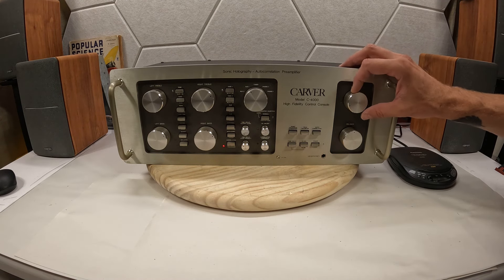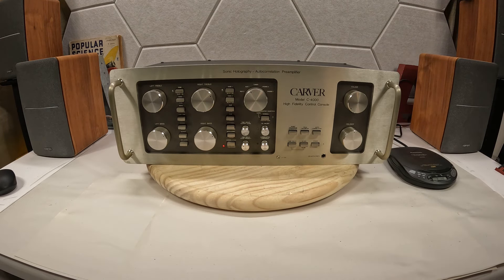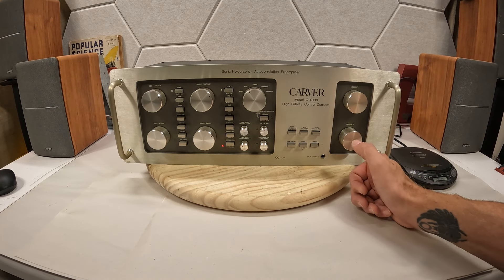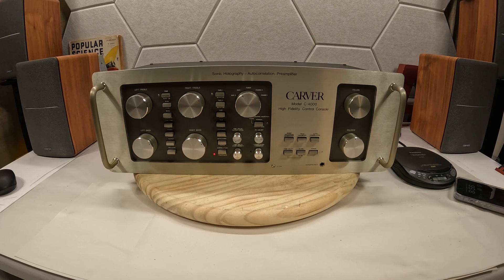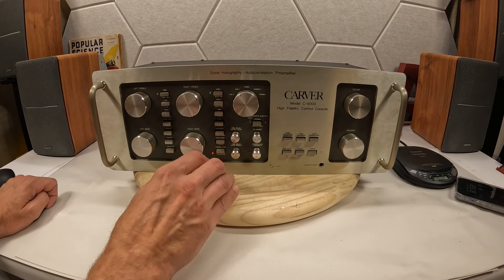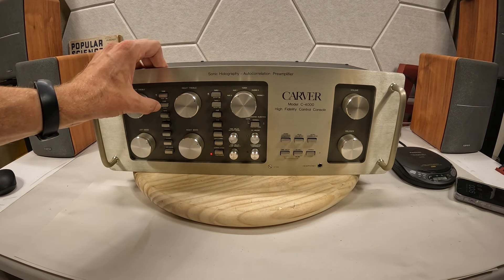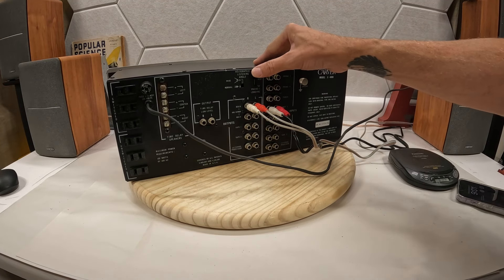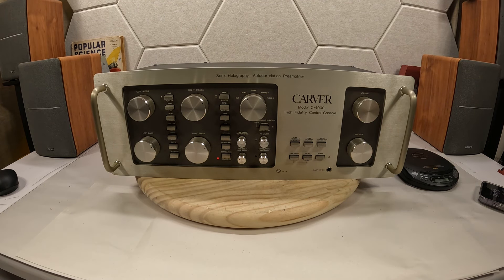Carver C-4000 Sonic Holography Autocorrelation Preamplifier - Sounds so cool, looks good too